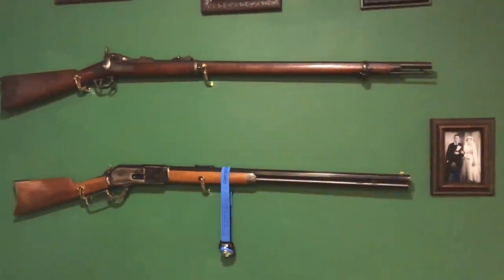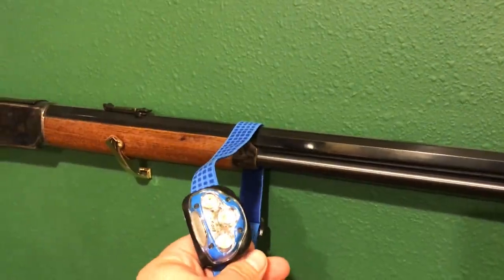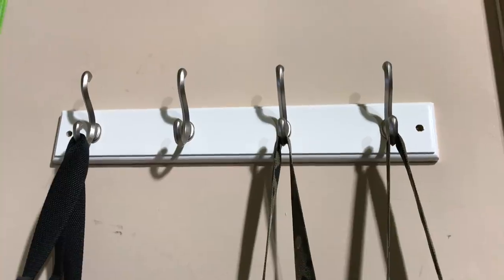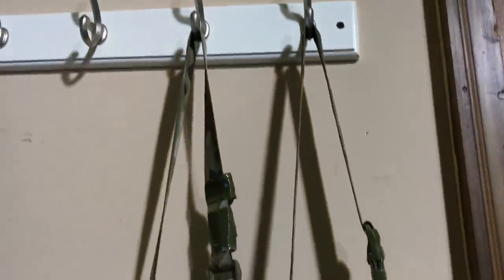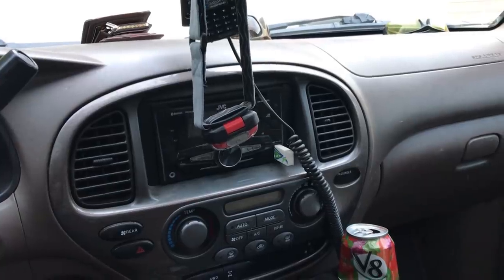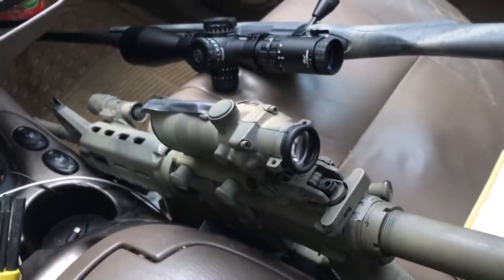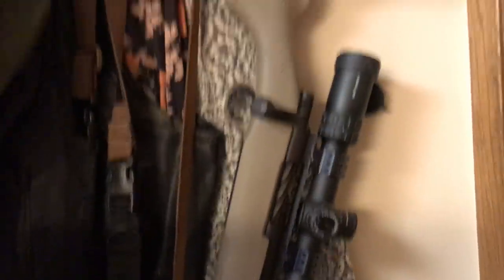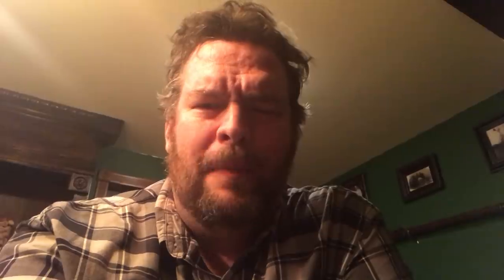What is a "go-to" rifle? ~ Rex Reviews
RX/SAWS Armed Retainer Level-1 Required Gear:

WEAR APPROPRIATE CLOTHING FOR ANY ANTICIPATED WEATHER CONDITION – NOTE: YOU WILL BE OUTSIDE AND ACTIVE.

Any Sound and Functional Centerfire Rifle with a Sling attached
Any centerfire rifle make / model.  (NOTE: If you plan to use your rifle in a future RX course, please see that course’s REQUIRED EQUIPMENT LIST for more specific details)
Rifle calibers allowed in this course: Any centerfire rifle cartridge (no .22 rimfires)
Optional: LEGAL Suppressors / Silencers are welcomed (in accordance with all of your local, State & Federal Laws)
Optics and Sighting Systems
Any configuration of optic or open sights is acceptable for this class. NOTE: If you plan to use your rifle optic in a future RX course, please see that course’s REQUIRED EQUIPMENT LIST for more specific details)
Ammunition
100 rounds of ammunition, you are welcomed to bring more if you wish to
Peripheral Equipment Packing List
Hearing protection, adequate hearing protection that does not inhibit proper cheek weld to your rifle stock
A Chamber Flag is required
A Rifle Sling, a two-point sling of your choice
A Field Sized Pocket Notebook with a pencil is required
An attached weapons light / torch or a headlamp
Weapon cleaning kit and lubrication equipment including a cleaning-rod (to knock out potential bore obstructions or stuck cases)
Eye Protection
Hat / Sunblock
Drinking water – bring x3 MORE water than you think you will need for the duration of the 2-day course
2 sharpies
1 roll of Gorilla brand duct tape (or 100mph tape)
1 cutting instrument (pocket knife or utility razor)
10 feet of 550lb para-chord
1 plum bob (or improvised equivalent)
1 rubber band (~4 inches in size) or Ranger bands
1 pack of 3×5″ index cards (100 pack is plenty)
Any TECHNICAL INSTRUCTIONS MANUALS for your rifle scope or sights
Bug Spray
You are welcomed to bring a spare rifle and appropriate ammunition if you can***
Physical Fitness Requirements:  Should be physically able to get into and out of the various rifle shooting positions repeatedly. Be ready to shoot and move for several hours per day, even if potentially less than ideal weather conditions ensue. Take precautions for any pre-existing medical conditions. Be prepared for less than ideal weather conditions and potentially hot or cold weather.